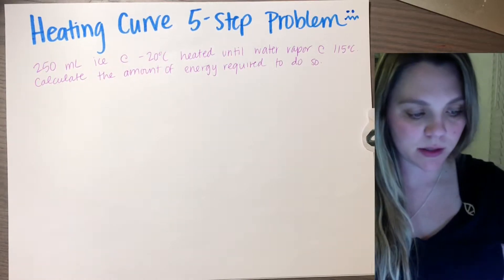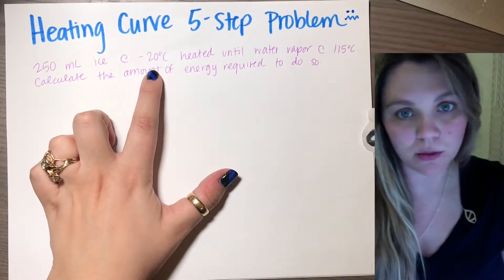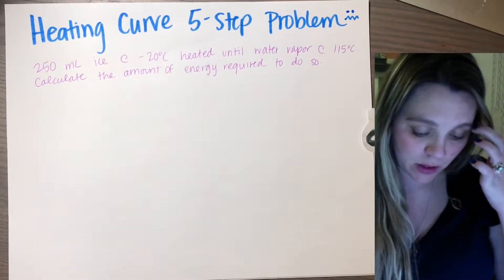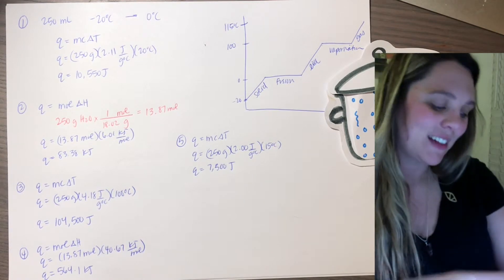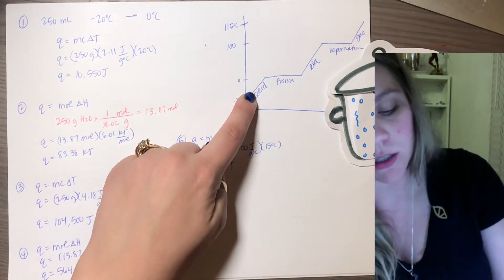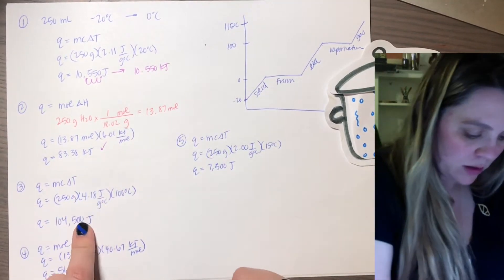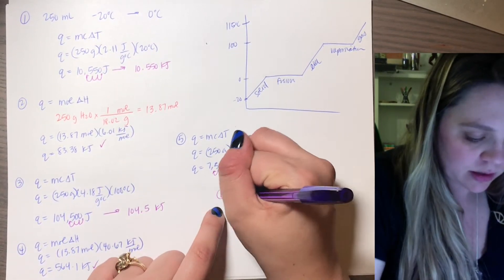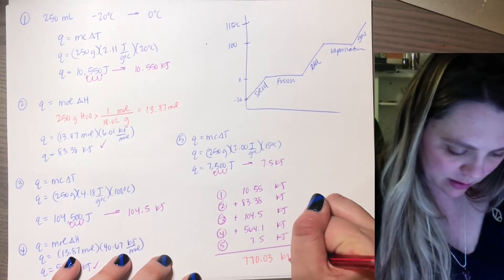Heating Curve - Hardest Type to Solve - 5 Step Problem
In this video we go through the longest (and most difficult) type of heating curve problem to solve. It goes through all five steps of a heating curve from a solid all the way to a gas. You go through both fusion and vaporization, and you have to make sure you convert your units of energy to kilojoules!

Good luck. Hope you're doing well.